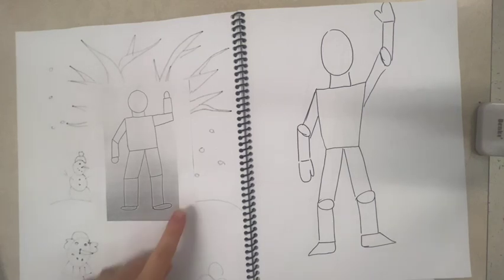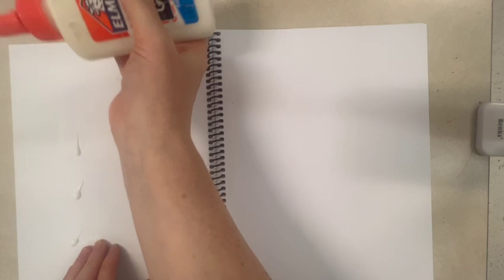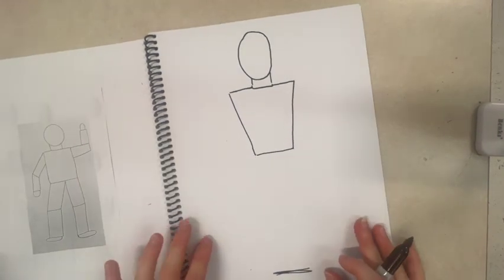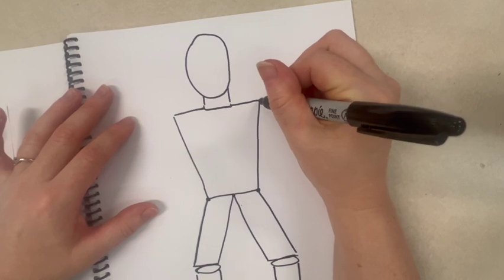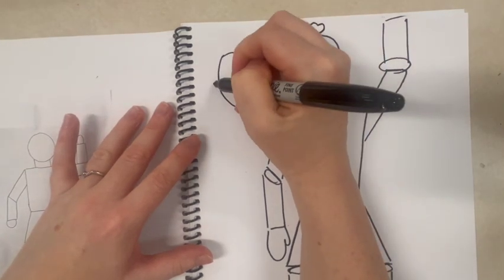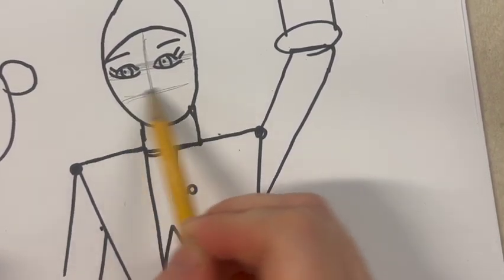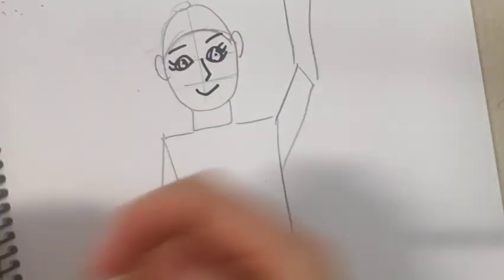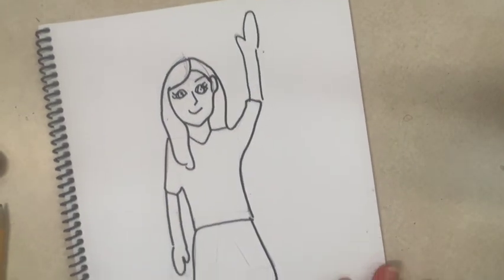1st Planning Self Portrait